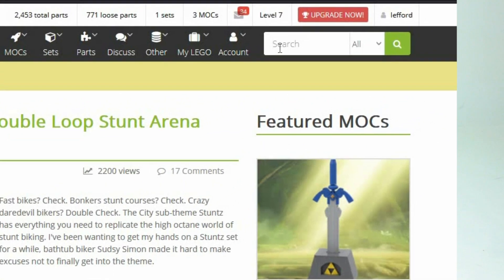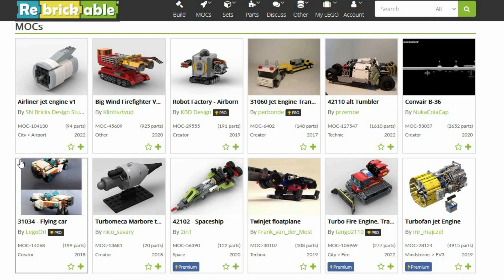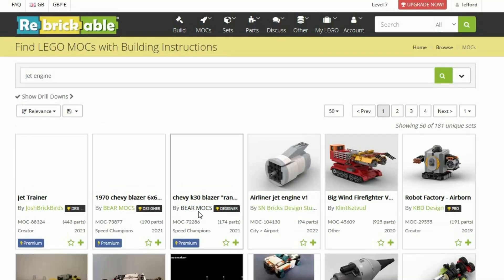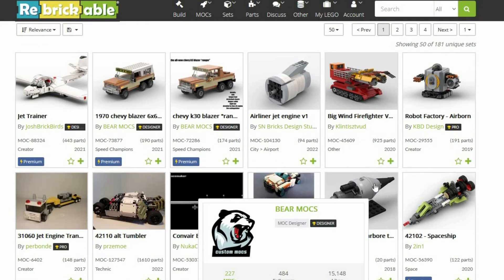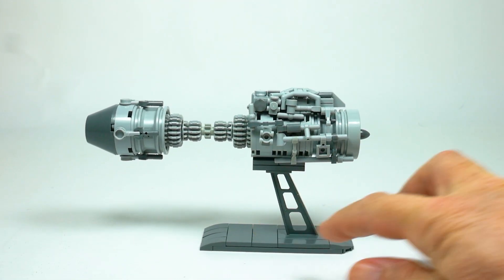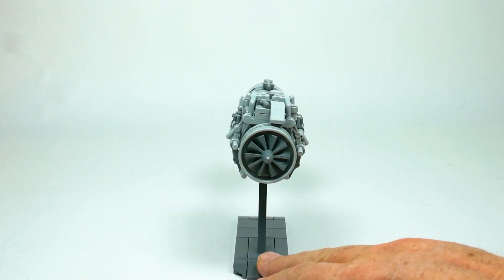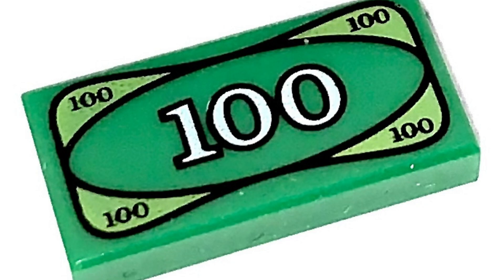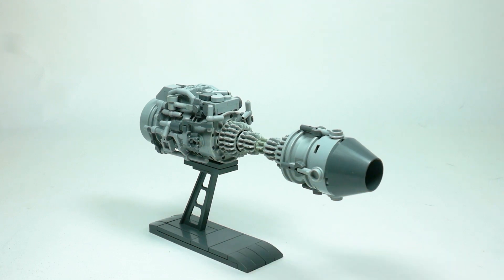Lego Jet Engine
This is my fighter jet engine MOC.

For the best Lego Architecture ideas book - Alice Finch

For the best Lego Technic book, I recommend Sariels Lego Technic Building Guide;

I’ve been asked which camera I use to do my Lego stop motion and it’s a Panasonic Lumix G80 and I love it.

I also highly recommend the K&F Concept tripod which is so very versatile and stable.

 If you click on any of the links, the THANK YOU as it helps support my Lego YouTube channel.